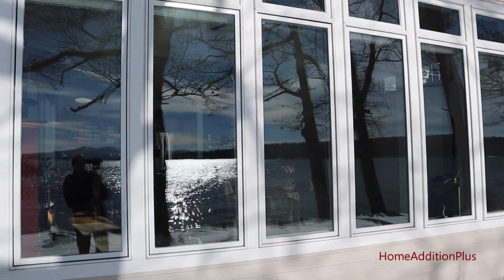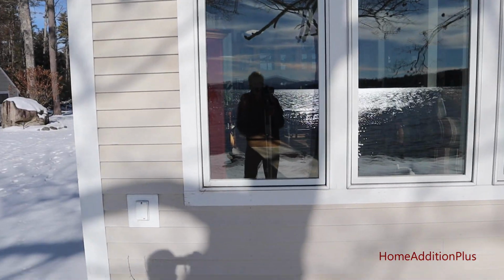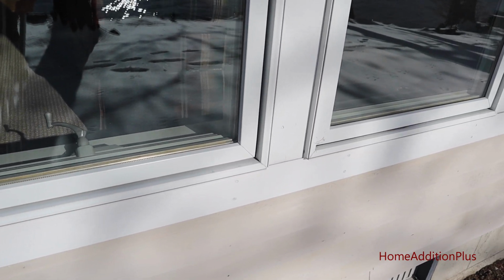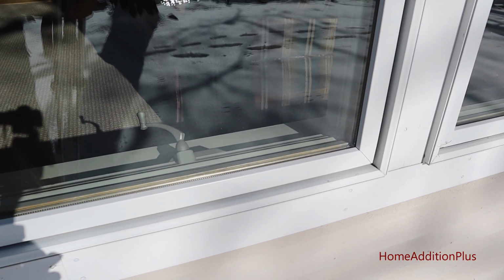New Windows Installed in Sunroom Paying Dividends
In this video I talk about new windows I installed in my sunroom and how they've helped to dramatically eliminate cold drafts and save on our home energy bills. I also talk about how I went about figuring out how to get the correct replacement windows.